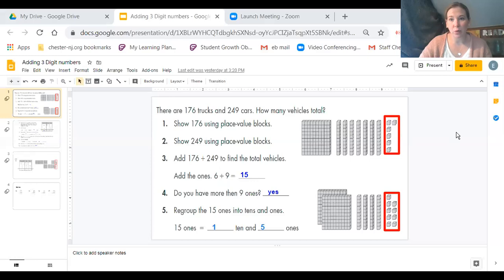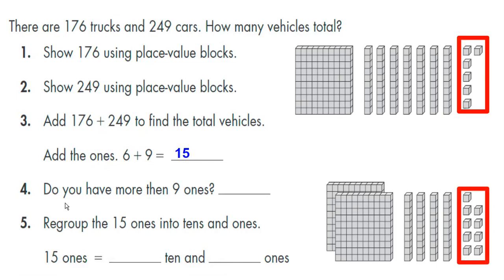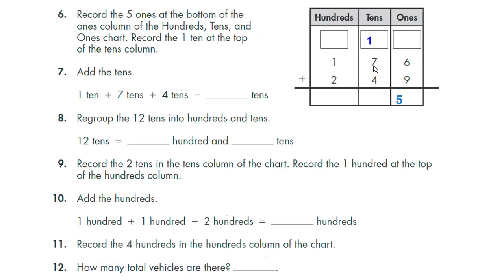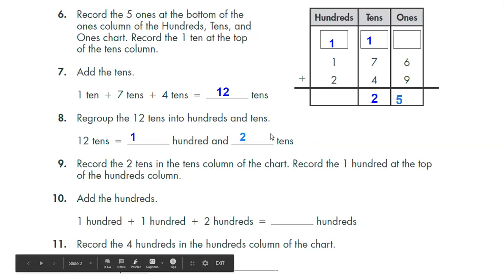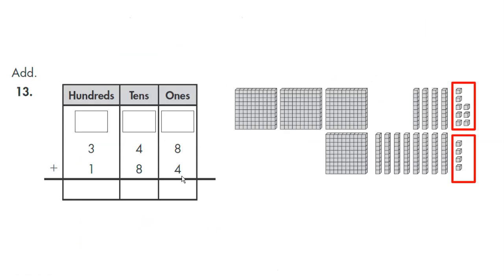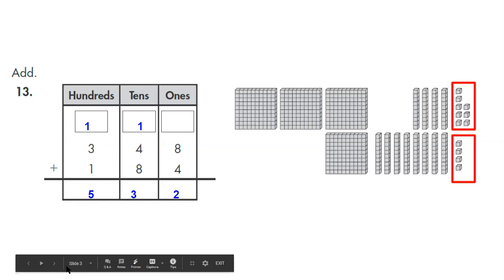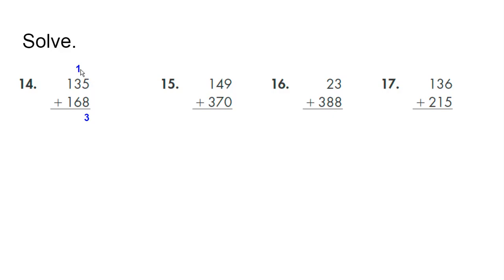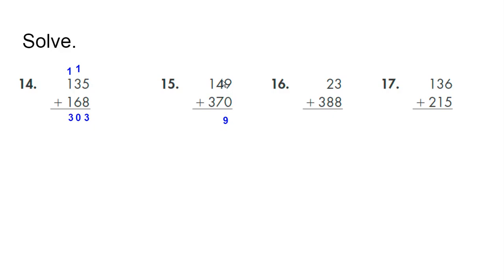adding 3 digit numbers